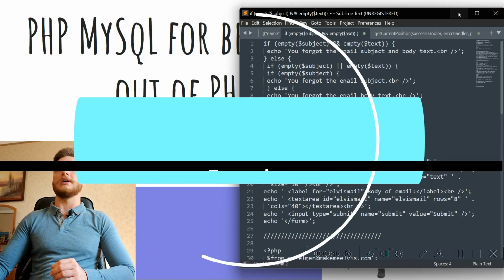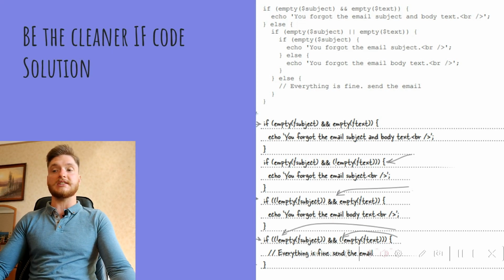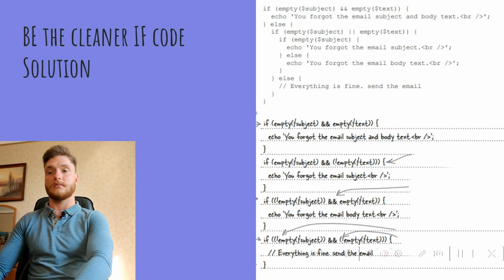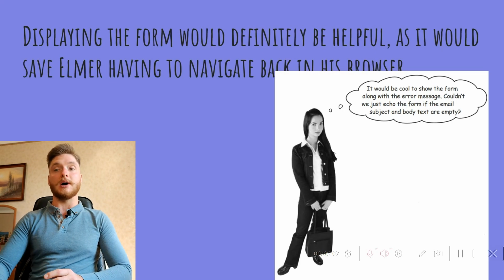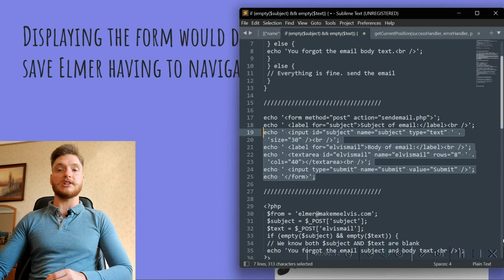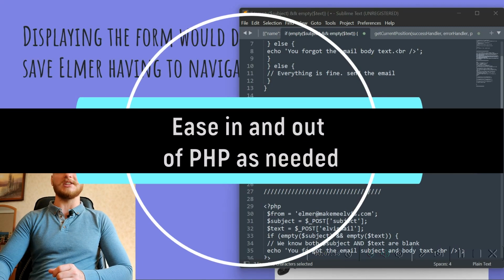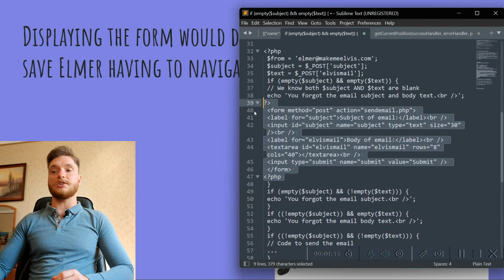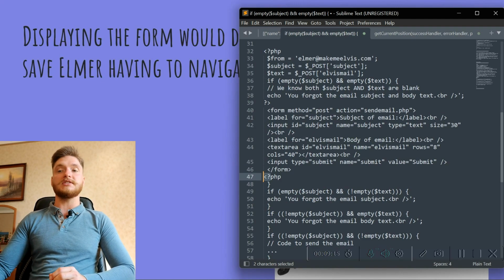PHP for begginers. In and out of PHP as needed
PHP MySqL for begginers. In And out of PHP as needed
It’s sometimes easy to forget that a PHP script is really just an HTML web page that
is capable of holding PHP code. Any code in a PHP script that isn’t enclosed by
the "?php and ?" tags is assumed to be HTML. This means you can close a block
of PHP code and revert to HTML as needed, and then pick back up with a new
block of PHP code. This is an extremely handy technique for outputting a chunk of
HTML code that is unwieldy to generate through PHP echo statements... like our
Send Email form code.